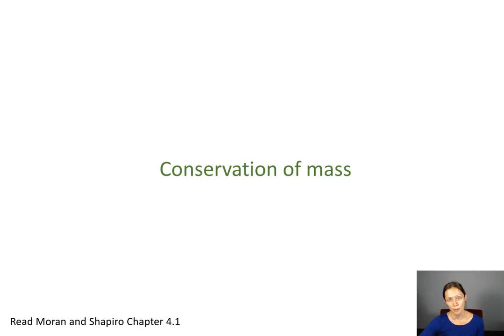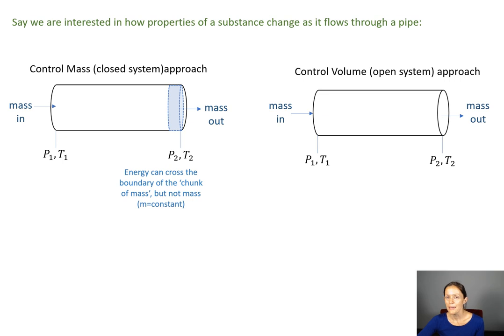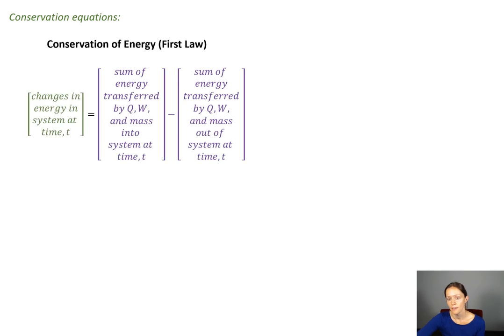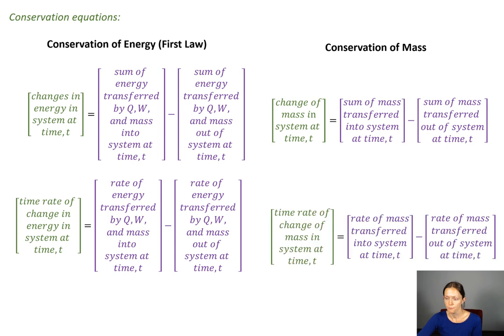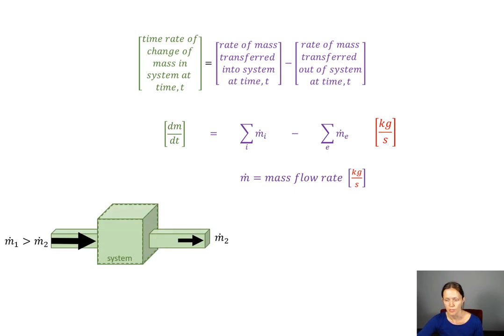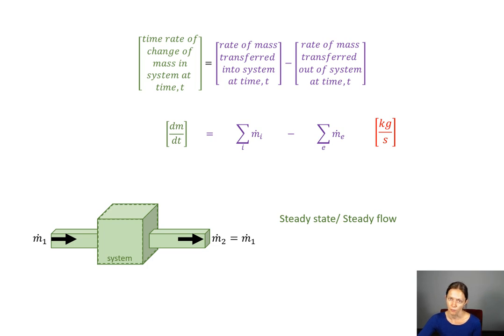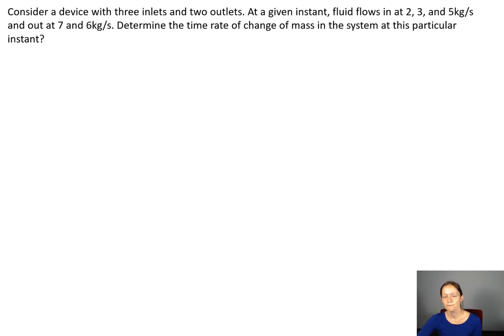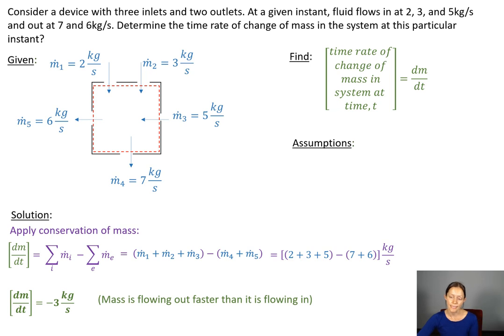Unit 3 - Conservation of Mass [Thermodynamics I]